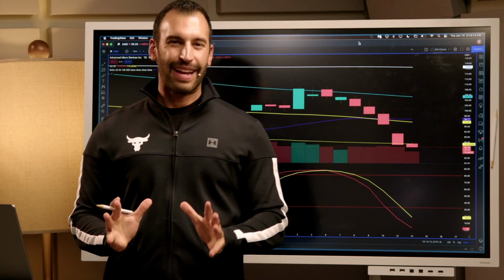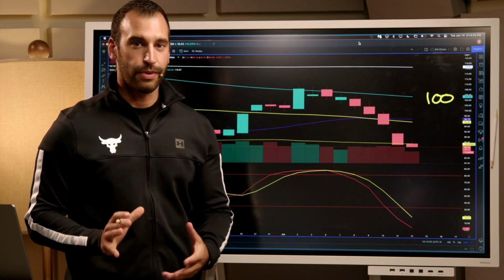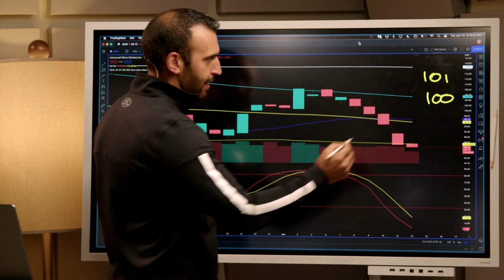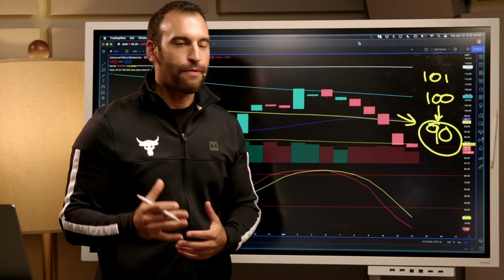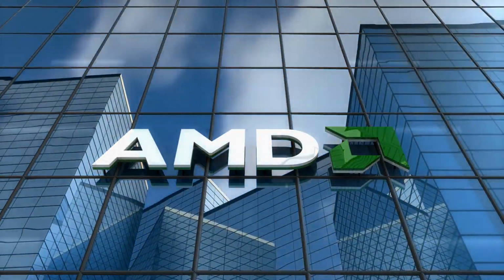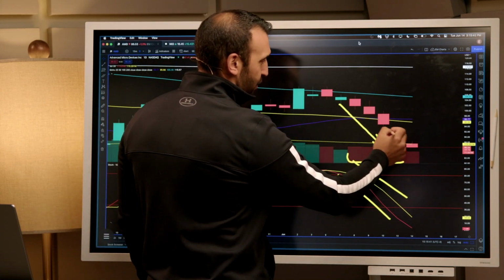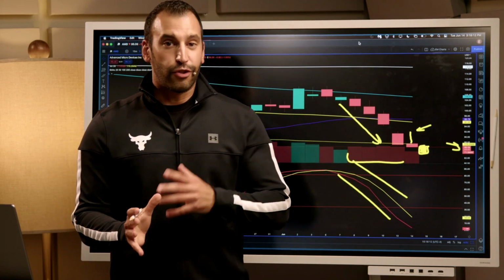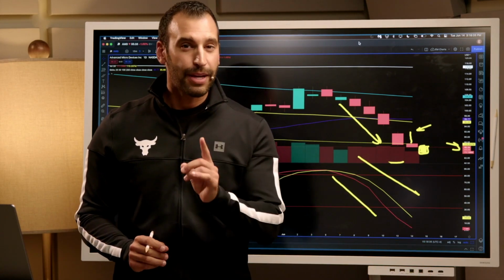Trading Strategy: Here's when to use TRAILING STOPS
Here's when to use trailing stops:

Learn this day trading strategy in the video above!

Richer, Wiser, Happier - William Green
The Intelligent Investor - Benjamin Graham
One Up On Wall Street - Peter Lynch
Beating The Street - Peter Lynch
The Complete TurtleTrader: Michael Covel